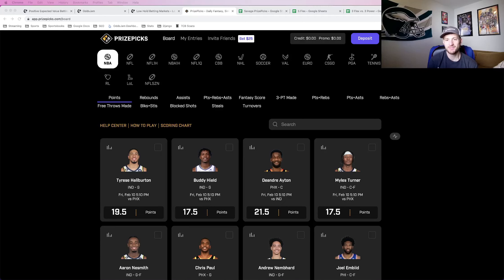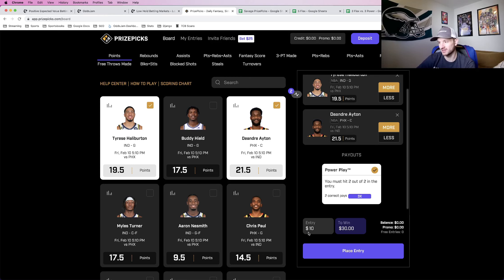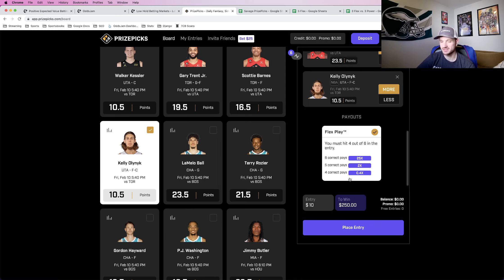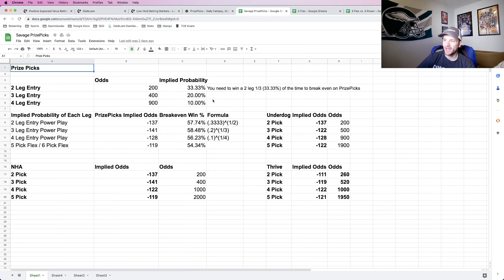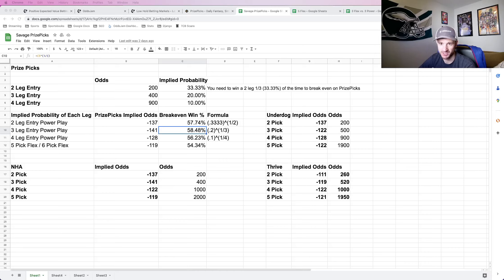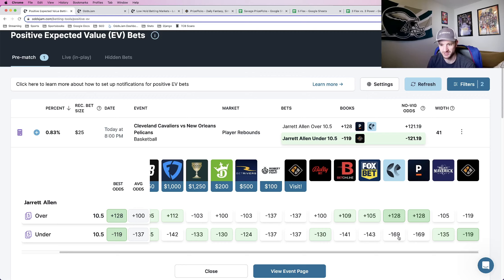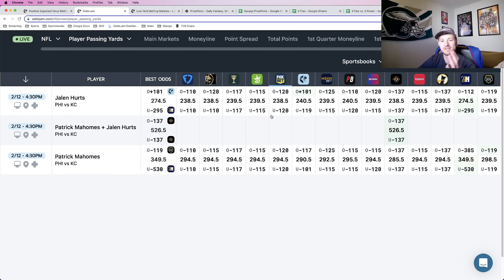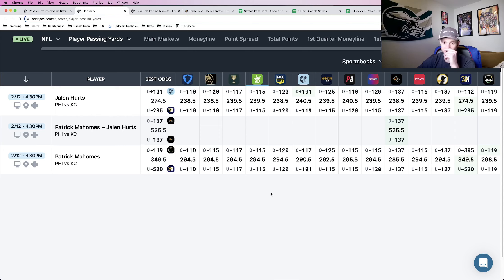How to Make $10,000 on PrizePicks | PrizePicks DFS Strategy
🔗 Sign-Up for BetMGM today and get up to $1,500 paid back in Bonus Bets.

In this PrizePicks tutorial, Matt answers the question of "How Does PrizePicks Work?" PrizePicks is a Daily Fantasy Sports company that has some cool offerings, so Matt goes through how exactly you can use PrizePicks. He explains how to make money on PrizePicks consistently and goes through the best strategies.

In this video, Matt goes through expert DFS picks. In teaching how to use PrizePicks, he provides his own picks to detail his strategy. He discusses how to make money on PrizePicks in this daily fantasy sports tutorial. Both of Matt's sharp DFS picks were found on the OddsJam software. He thinks he has the best NBA finals player prop on PrizePicks.

As a sharp DFS player, he is always looking for value versus the sportsbooks. Matt finds props on the OddsJam Positive EV Tool. He discusses the differences between PrizePicks and sportsbooks, such as FanDuel.

Matt disucsses PrizePicks strategy and how to make money with sharp DFS picks. He explains the importance of comparing the lines on PrizePicks to those on the sportsbooks. This is how you find value on PrizePicks. He outlines his best PrizePicks strategy for making money long-term. He gives his best tips for becoming a profitable DFS player on PrizePicks.